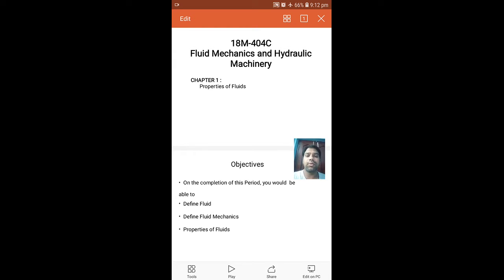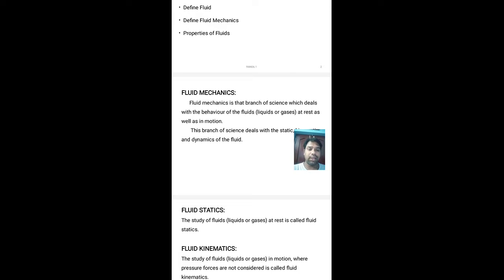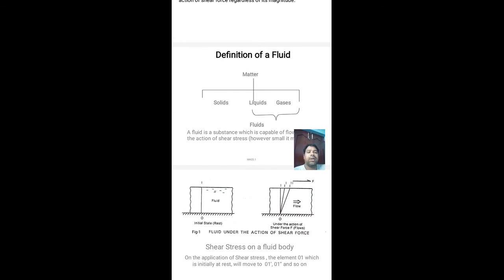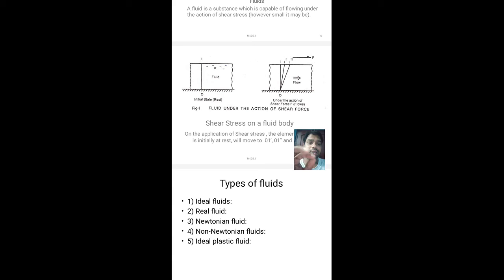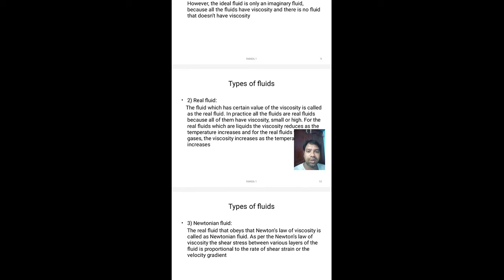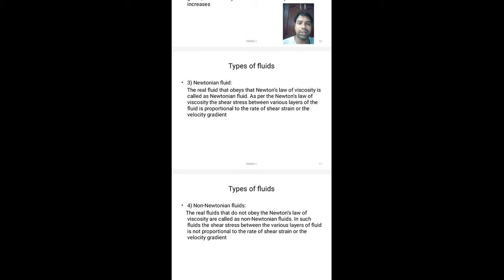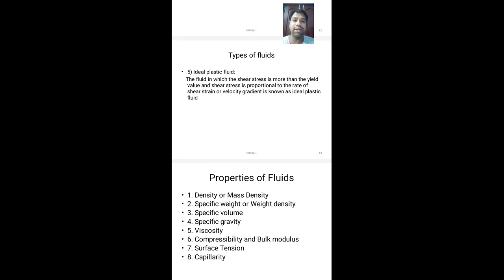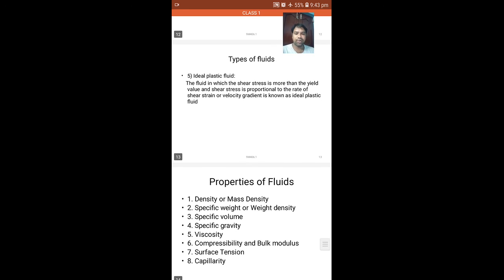02-07-20 CLASS 1 FMHM